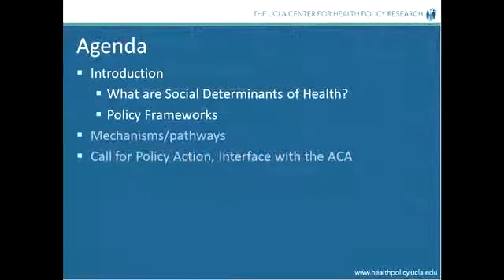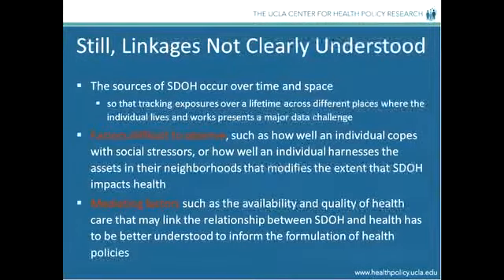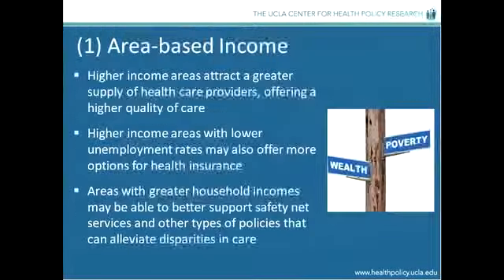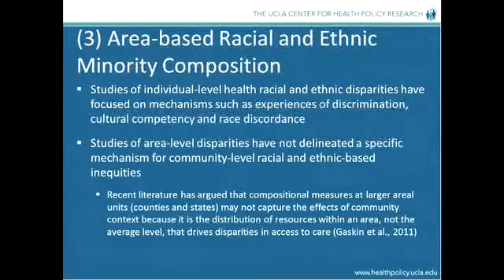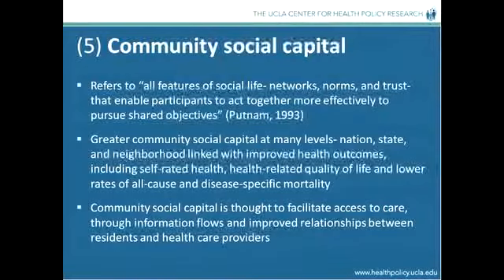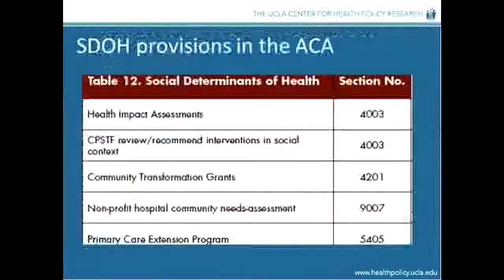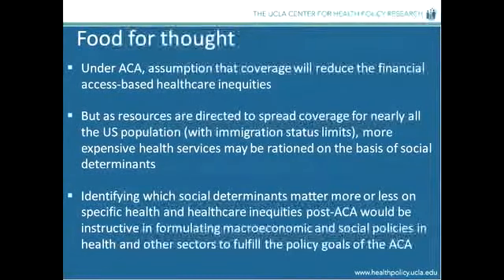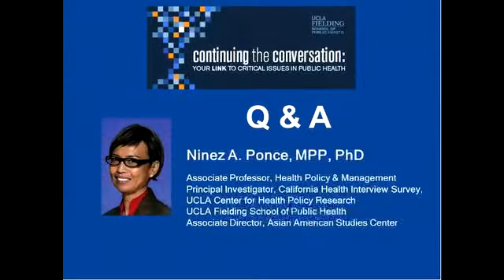Continuing the Conversation - Social Determinants and Health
Continuing the Conversation Webinar, March13, 2013
Speaker: Ninez Ponce, PhD, MPP
Principal Investigator, California Health Interview Survey
Associate Professor, Health Policy & Management
UCLA Fielding School of Public Health
Associate Director, Asian American Studies Center

Does income inequality have a differential effect on types of health services? Does a community's social capital mitigate the potential health penalties of structural inequalities? These are some of the questions Dr. Ninez Ponce will address in this webinar examining social determinants and health. Dr. Ponce, who helped develop the first California Health Interview Survey (CHIS), will examine the effects of income inequality, racial/ethnic composition, and residential segregation on health care to determine whether these social processes lead to structural inequities and undermine the productivity or distribution of medical care, and ultimately erode population health.